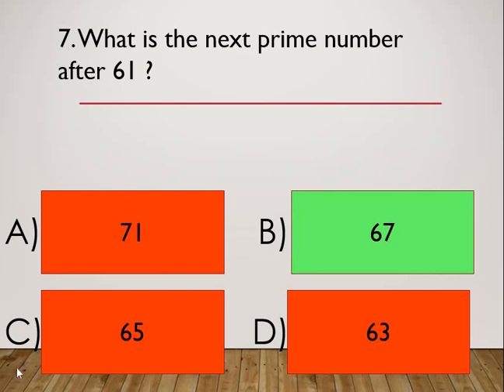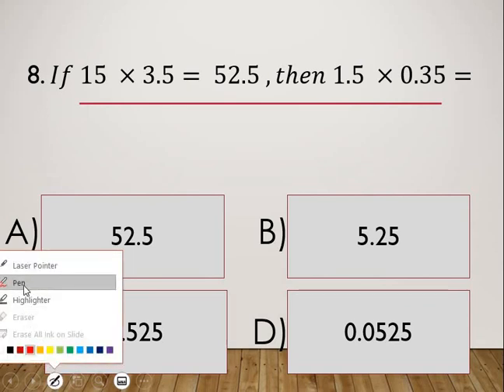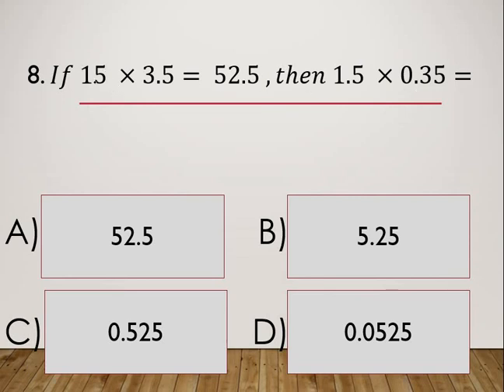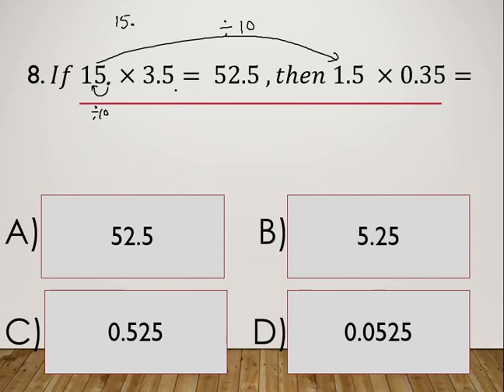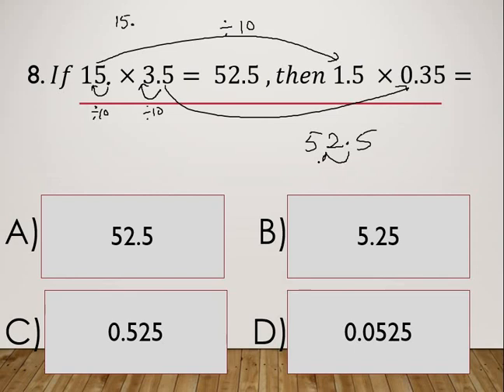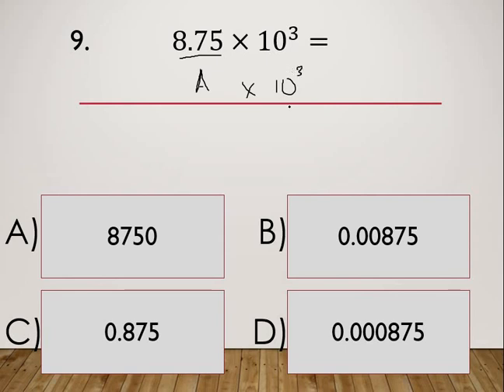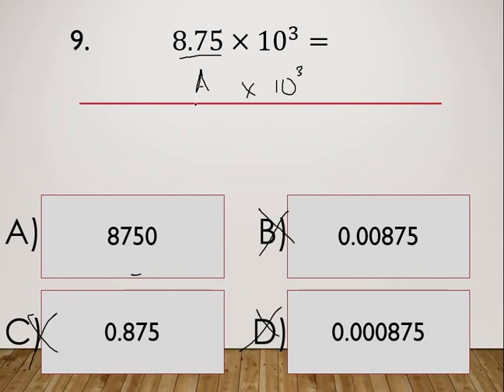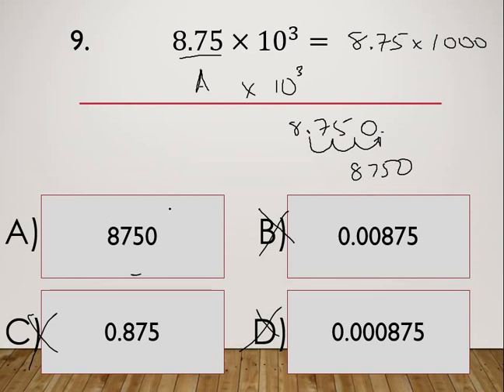Decimal Divisions by Powers of 10 | CXC CSEC Maths Multiple Choice Questions July 2020 and Beyond!